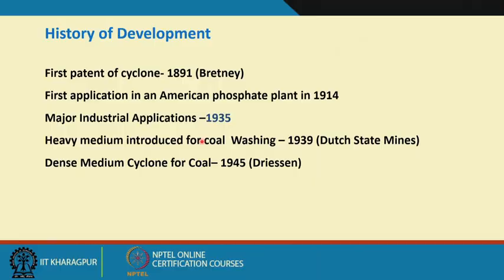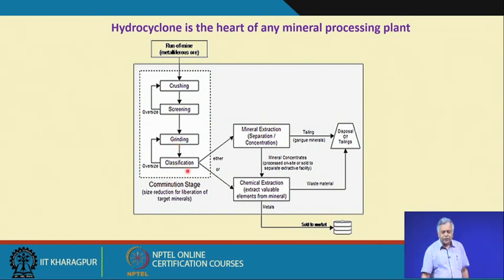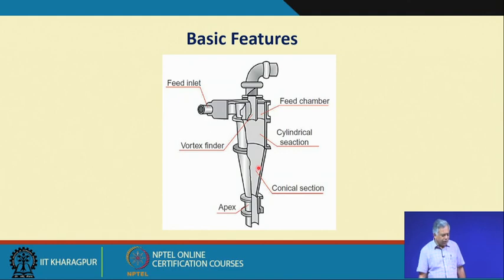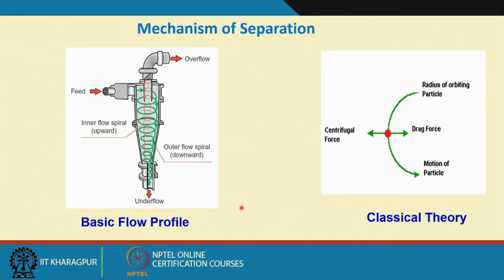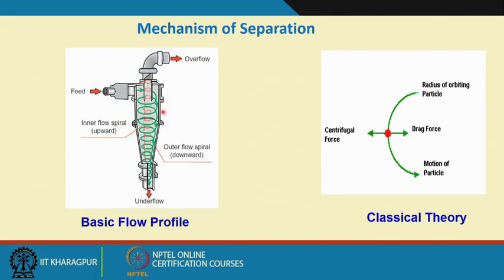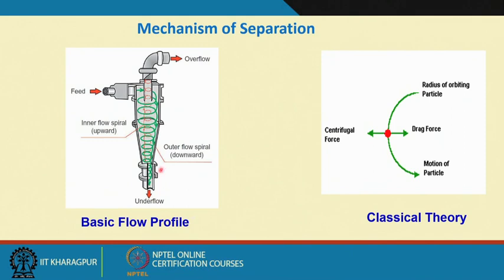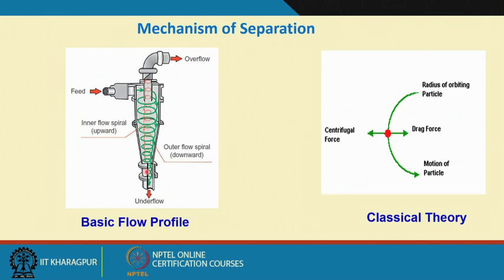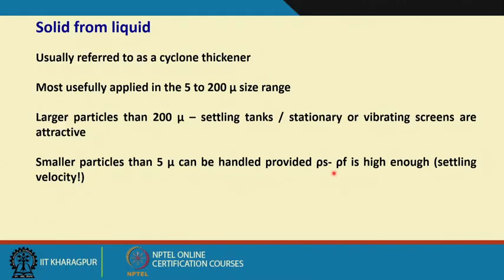Lecture 40 : Hydrocyclone